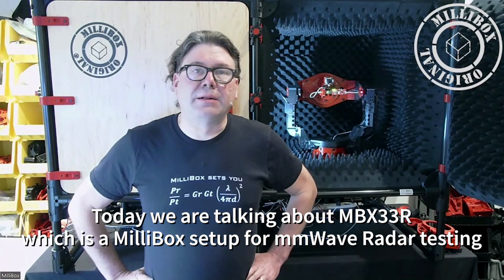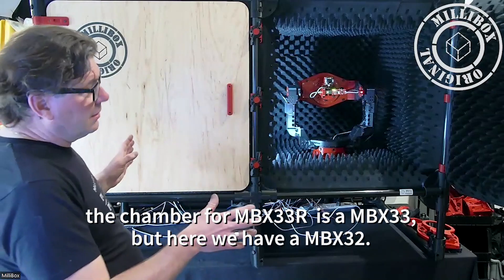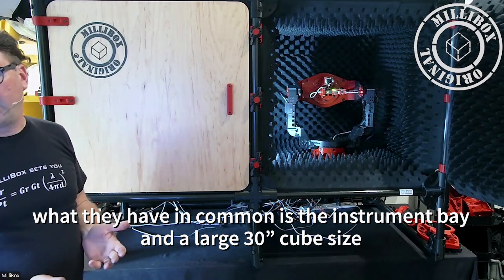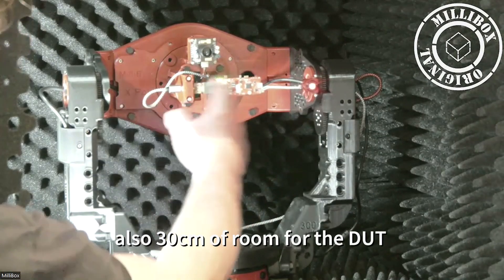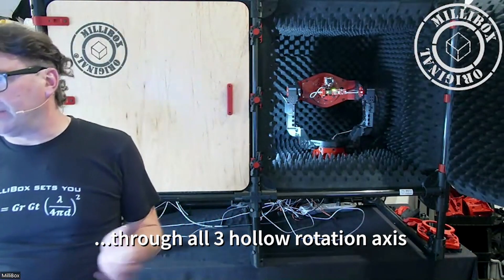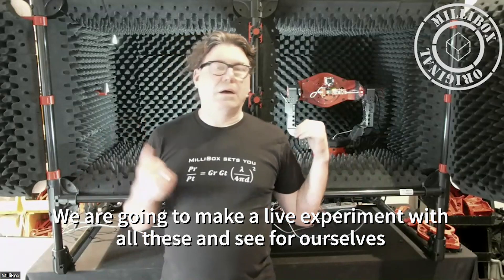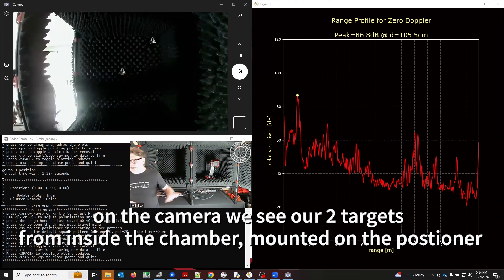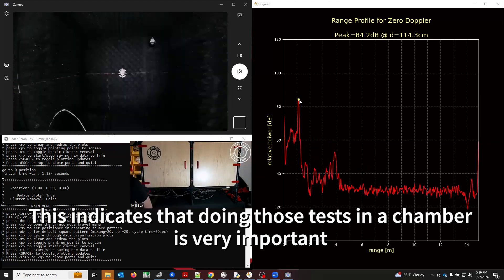mmWave Radar Performance Testing with MBX33R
MBX33R is a complete solution bundle from MilliBox. It is composed of a 2m compact Chamber with large cavity MBX33, a 3-axis Positioner GIM04-300x and a accessorized wall for placing Radar target Corner in up to 9 positions.
Radar target can be fixed using REF02 or Moving using the programmable linear actuator LIN04.
MBX33R is used for performance evaluation of radar designs.